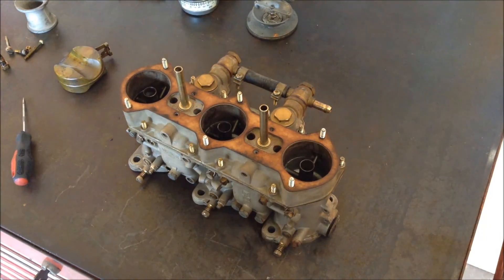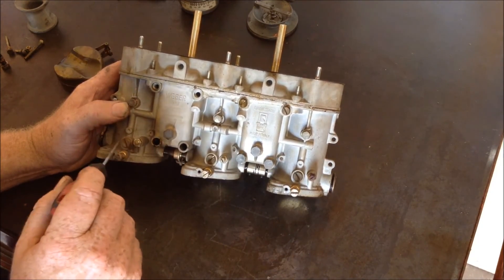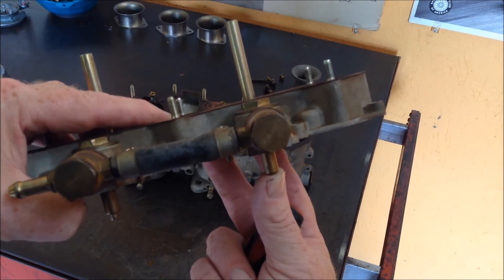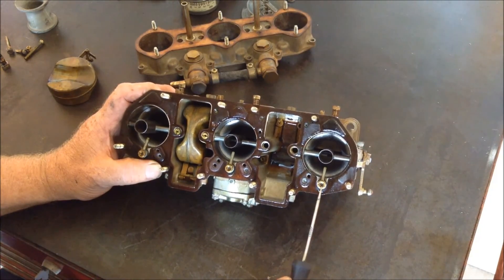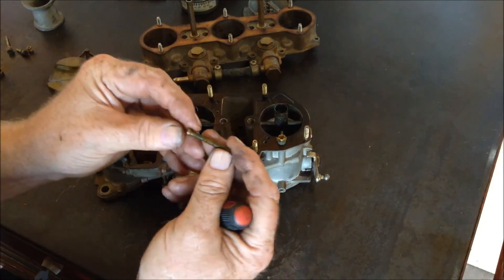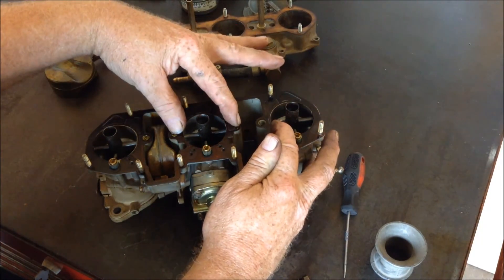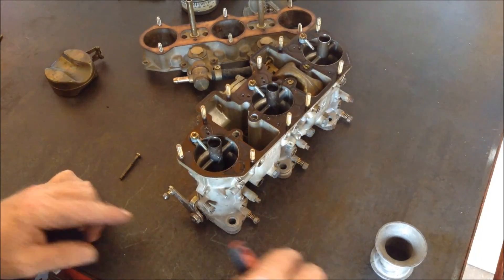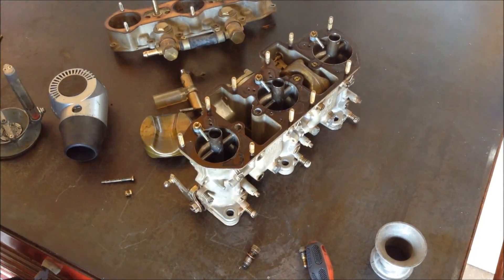How Porsche 911 Weber Carbs Work with Joe Cogbill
How Porsche 911 Weber Carbs Work is just a short look at a 911 Weber Carburetor and where all the passages go and the three different functions  working in unison to make the carburetor function. Also tips of what not to do when dismantling.